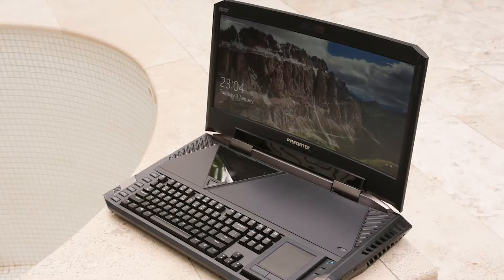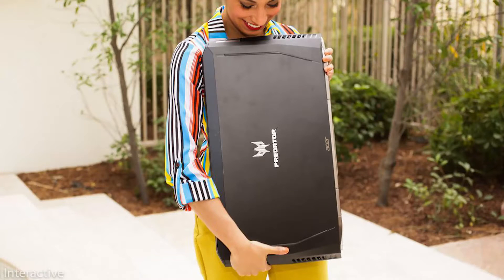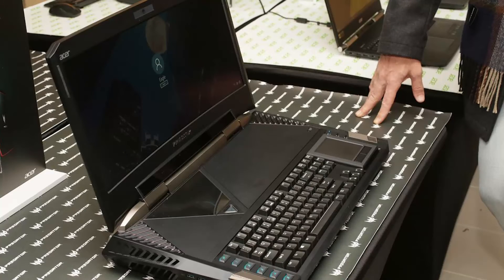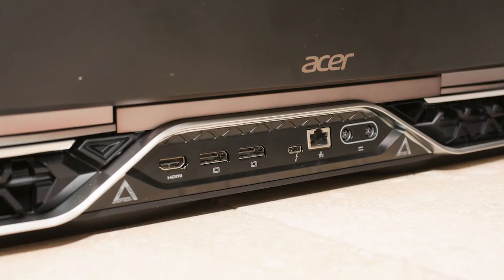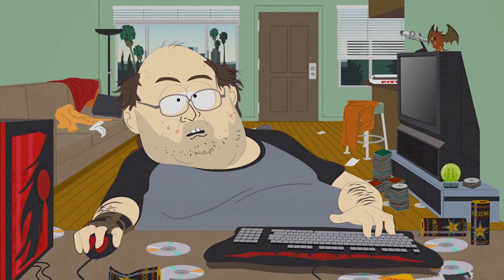Acer Predator 21X: World's Largest Laptop!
These are my impressions of the world's largest laptop from Acer, the Predator 21X!